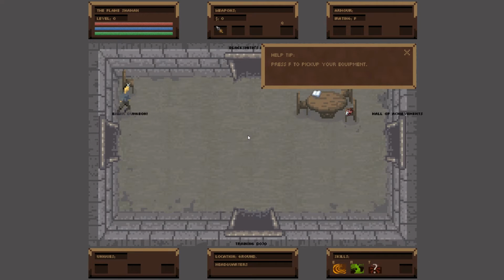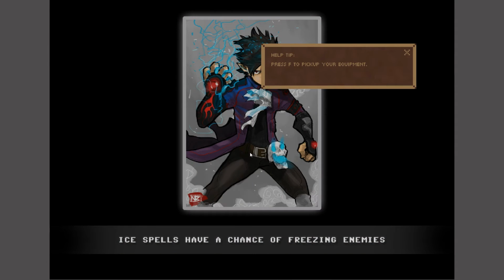No Turning Back Review - Steam Gameplay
Greetings fellow gamers! This is Gamer Guy (In a Suit) from the Echo Army YouTube channel! Today I am bringing you a review of the new Indie Rogue-Like No Turning Back: The Pixel Art Action-Adventure Roguelike. No Turning Back was released onto Steam on January 15th, 2016 by Developer/Publisher ColloseusX and Developer cpmartin.

(NOTE: This game was reviewed using a key provided by the Developer and/or Publisher)

The "Too Long, Didn't Watch" Review:

Take a wait & see on this one. Active Developer, but it's too raw still. 2/5

The "Meat & Potatoes" Review:

Well Gamers, this one was hard for me. The game was just practically unplayable on release date, so I waited a day or two to drop a review. I am glad I did. While I still cannot recommend this game in it's current state, I can at least point out that the developer has been incredibly responsive and active in updating the game to try and fix it quickly and efficiently. The visuals and sounds are what you expect from a game like this, it doesn't pretend to be artsy at all. That's not the problem, the problem is in fact the gameplay itself. The dungeons are perhaps TOO random, which I realize sounds odd at first, but when you have spawned multiple playthroughs that begin with multiple shopkeepers in a row before you even get to a single encounter, and then your first encounter is nearly a dozen enemies which obviously quickly overwhelm you and end your game before it even gets rolling. The clipping/hitbox issues were even worse, making it impossible to collect items after a battle. Fortunately, the second problem there has already been somewhat addressed, just not enough for my tastes yet. Also, while your enemies can cause damage to you from any direction, your attack is very limited. There is no ability to attack up/down or North/South at all. Only to the left or right, which makes some rooms virtually impossible due to enemy placement. All in all, it is just to raw still to recommend. On the bright side, the developer is active so you can at least take a wait & see approach to this one and come check it out again later and see how much it has progressed. Merely yesterday I would've given this a 1/5, but already it is up to 2/5 for the recent, quick update.

Happy Gaming!